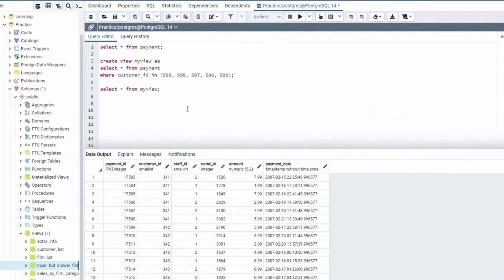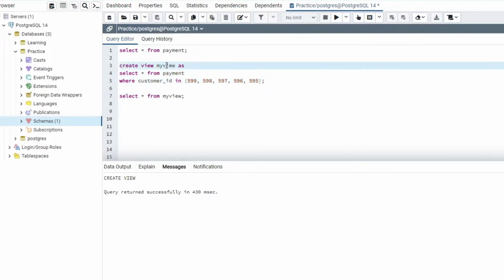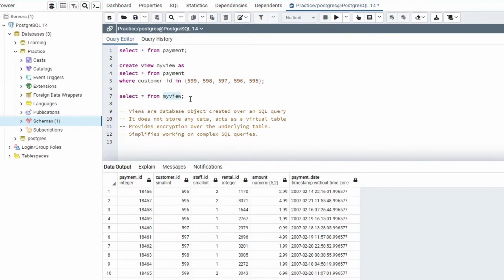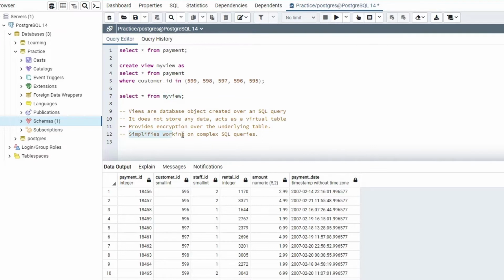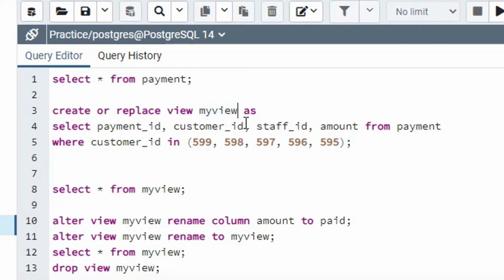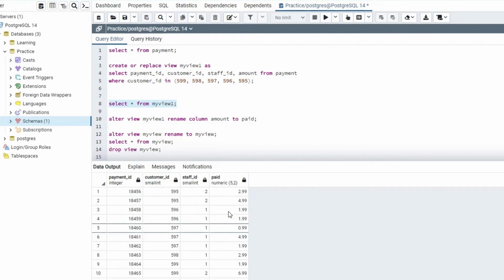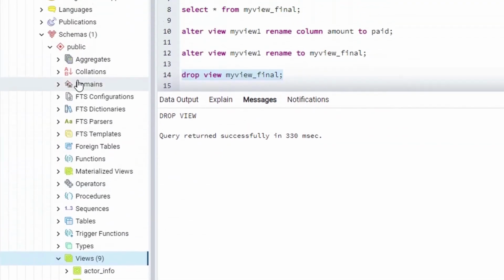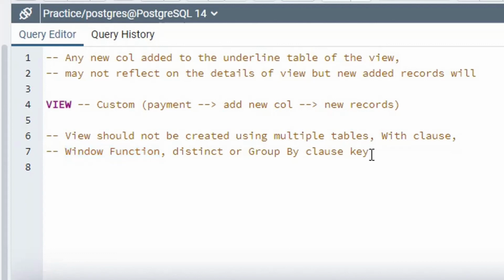VIEWS in SQL🔥🔥🔥 | Tutorial 19 | SQL-Data Science Tutorials for Absolute Beginners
This lecture will explain you the concept of VIEWS in SQL.